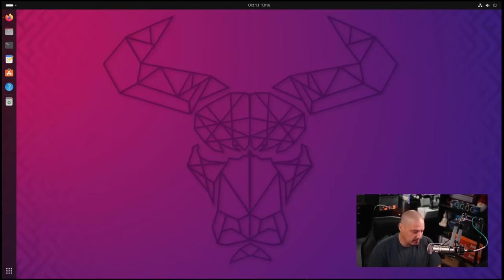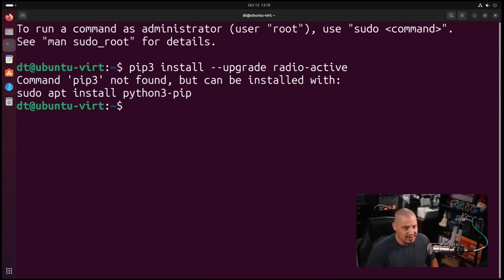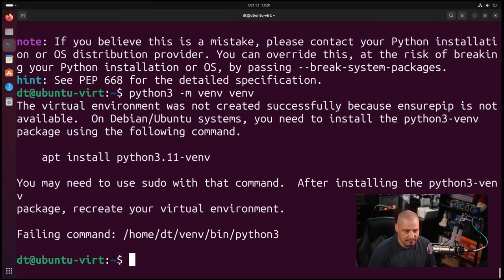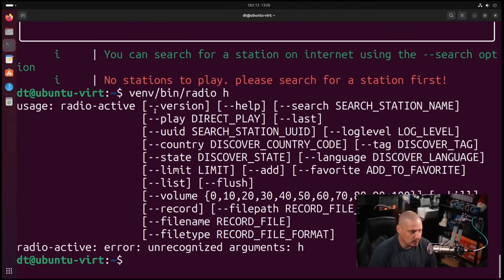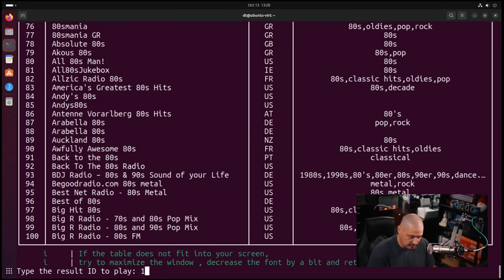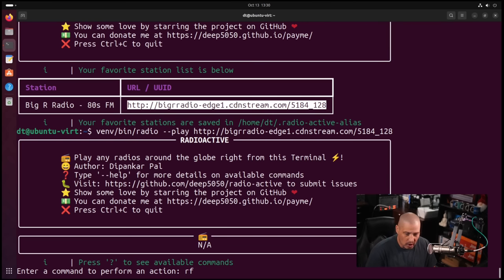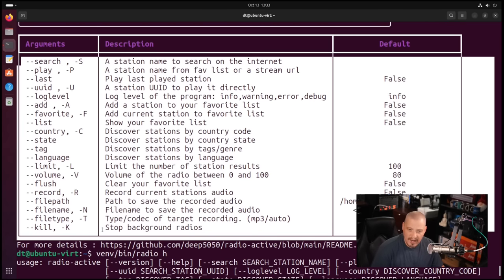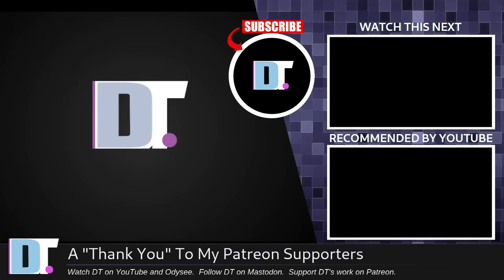The Radio Active Command Line Radio Player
Play and record any radio stations around the globe right from your terminal with 'radio-active'.  In this video, I will show how to install 'radio-active' on Ubuntu using 'pip'.